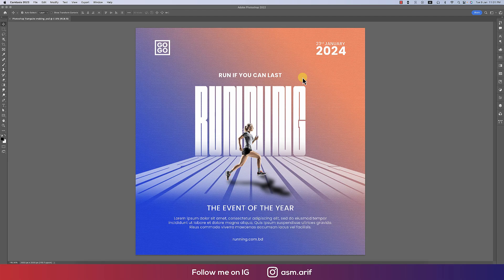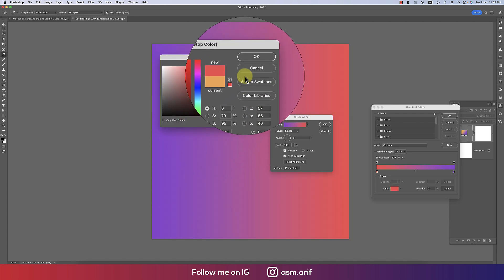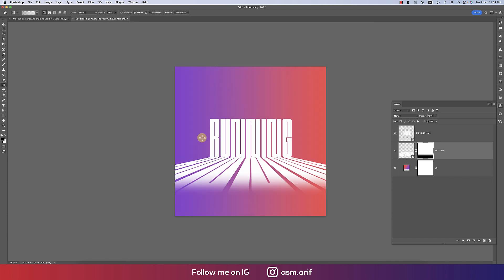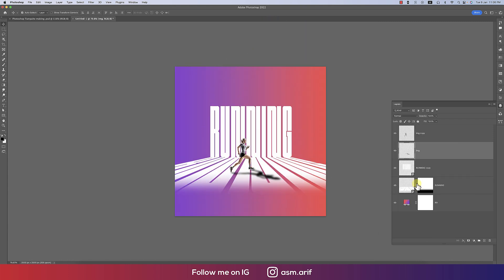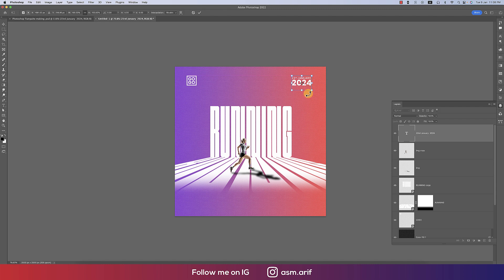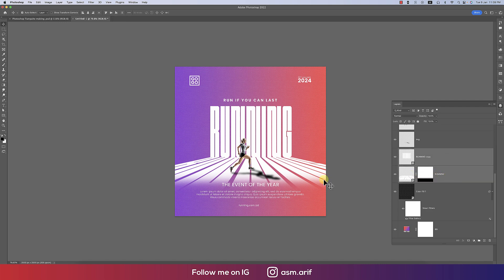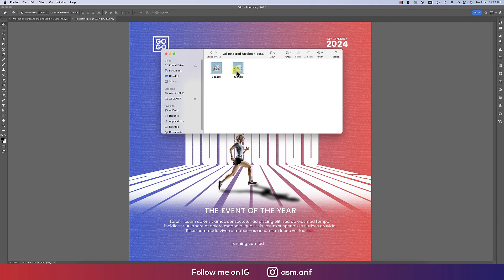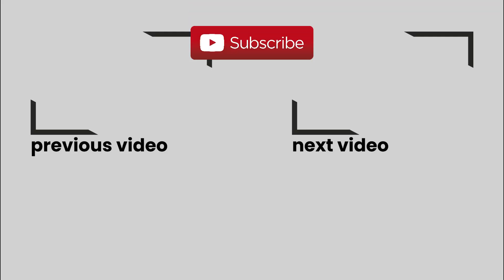Professional Social Media Post Design - Photoshop Tutorial 2024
Stay ahead in the digital world with expert tips, trends, and success stories.